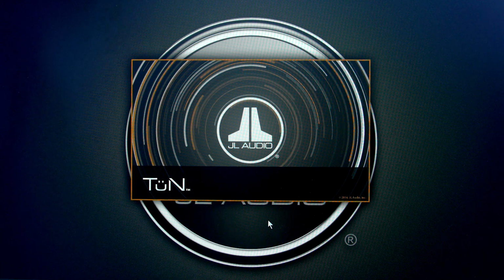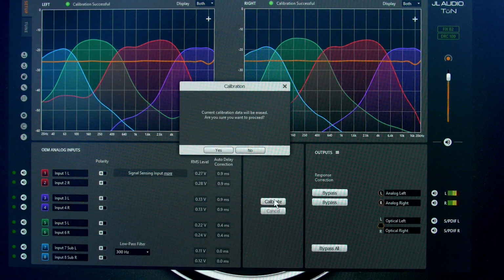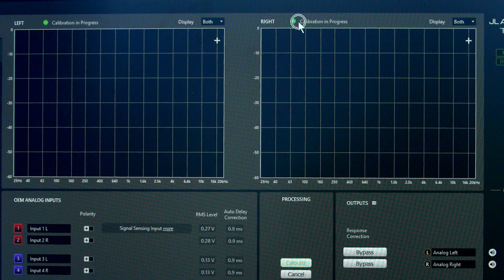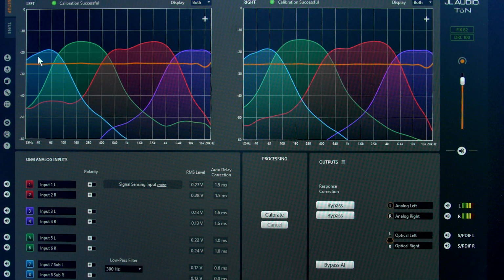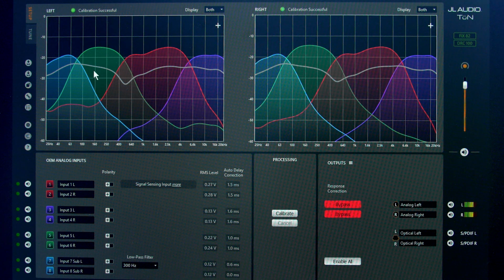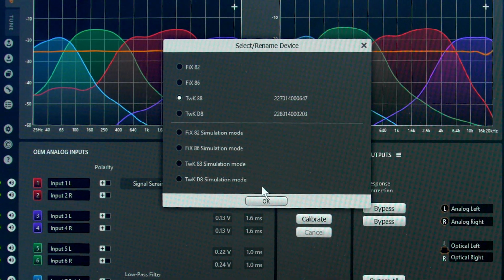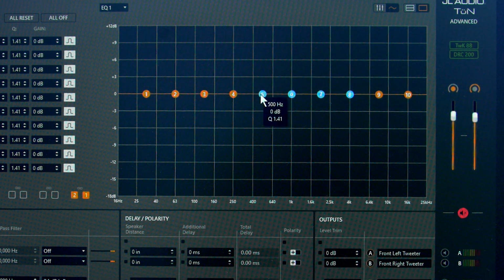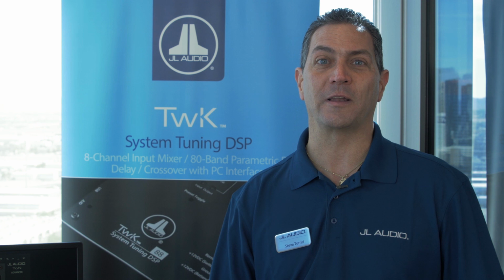JL Audio TüN™ 2.0 Software for FiX™ and TwK™ DSP Products, NEW Feature Demonstration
TüN™ has been updated to deliver an even more powerful user experience for all JL Audio DSP products, including FiX™ 82 and 86! Watch as JL Audio demonstrates some of new features found in latest software release.